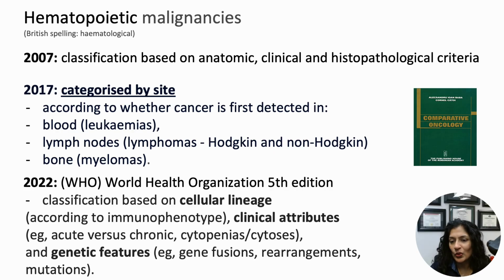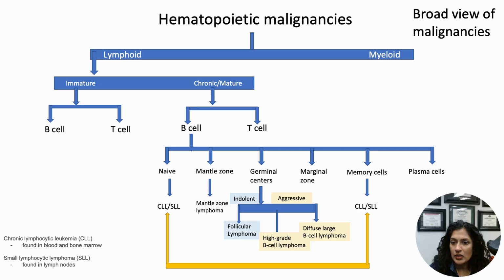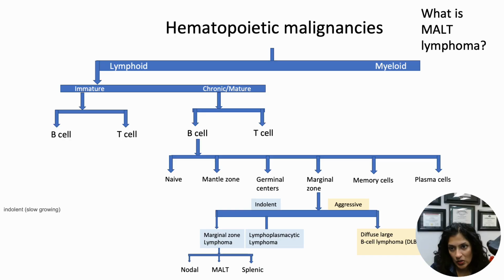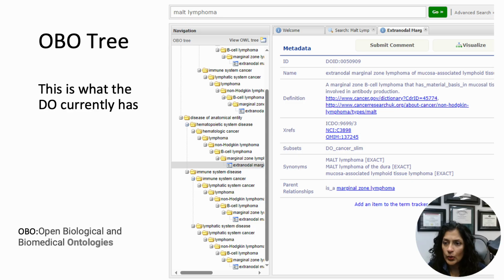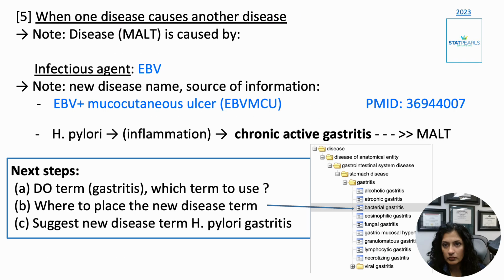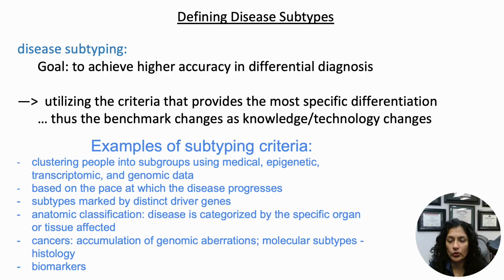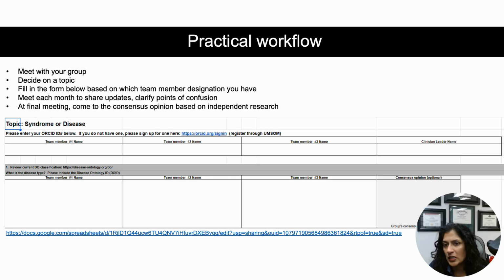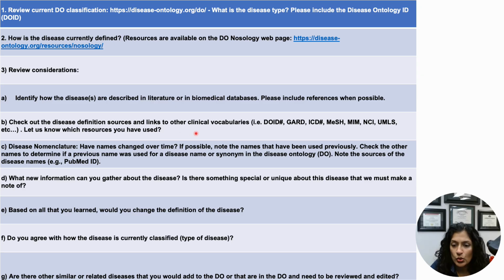DO Nosology Program: Mapping Out Hematopoietic Malignancies. Presented by Dr. Rima Koka.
Exploring disease nosology from the context of hematopoietic malignancies.